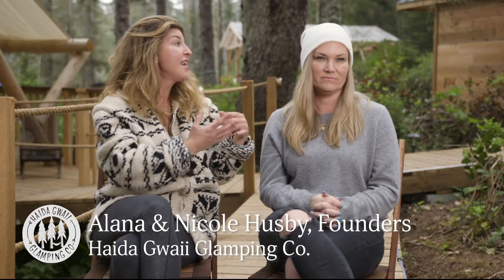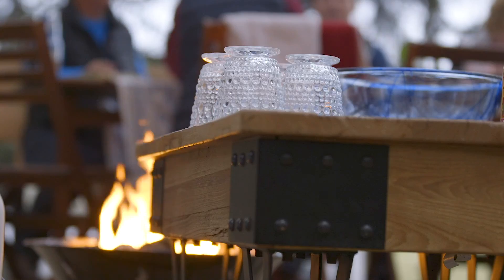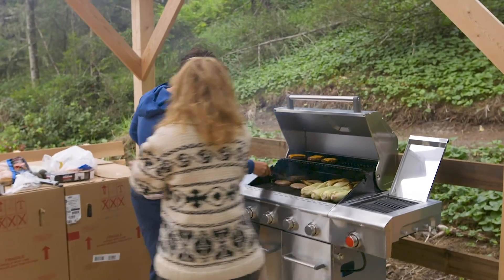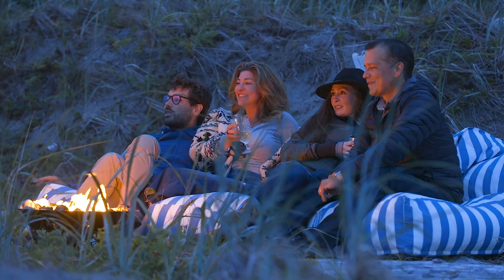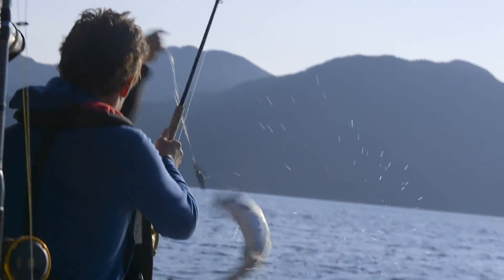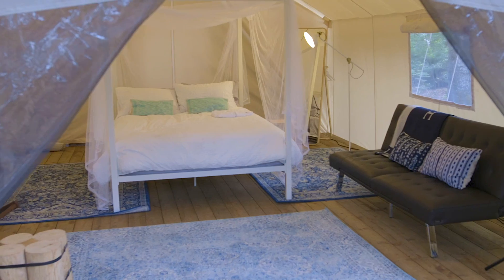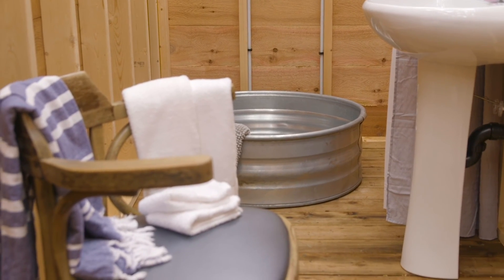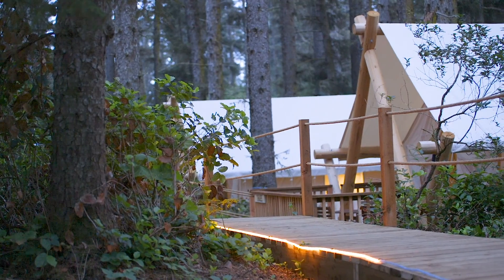Blue Chip Productions: Haida Gwaii Glamping Co. "Promo" Promotional Video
Title: 336 HGG Promo Final 190731
Client: Haida Gwaii Glamping Co.
Type: Promotional Video
Date: 2018
Location: Tlell, Haida Gwaii, BC
Production Company: Blue Chip Productions

Video courtesy of Haida Gwaii Glamping Co.